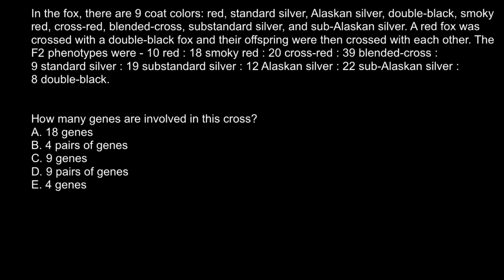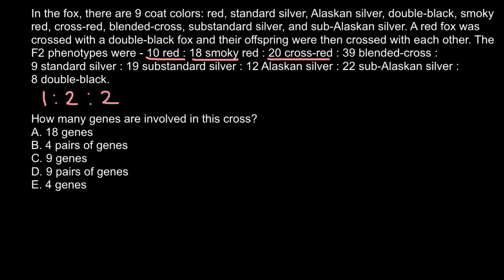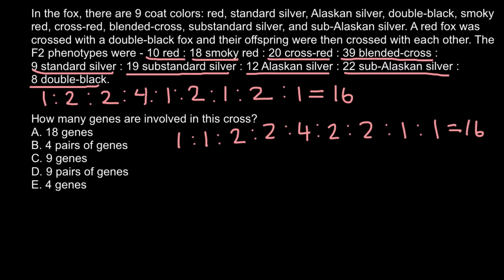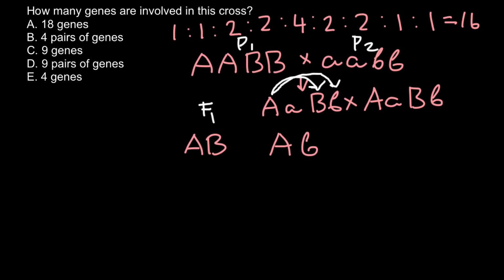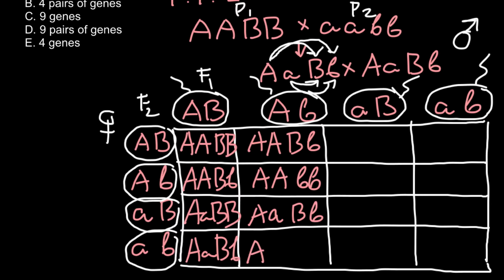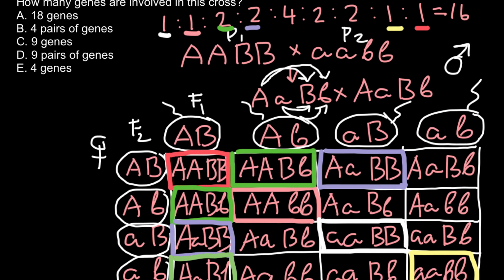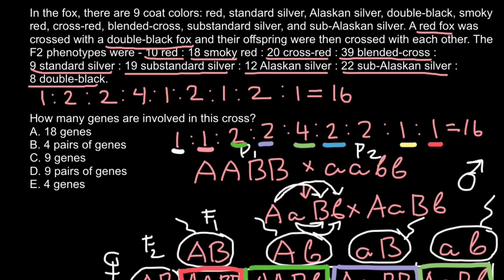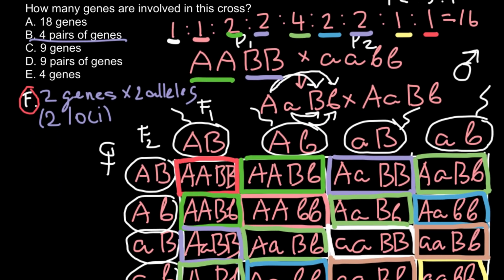How to Solve Unusual Phenotypic Ratio Problems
Polygenic Traits are Additive. Most traits are polygenic, meaning more than one gene contributes to their phenotypes. In this case, an individual inherits multiple copies of each allele, rather than inheriting one copy of each allele, from each parent. So, when a trait is polygenic, the alleles are additive.